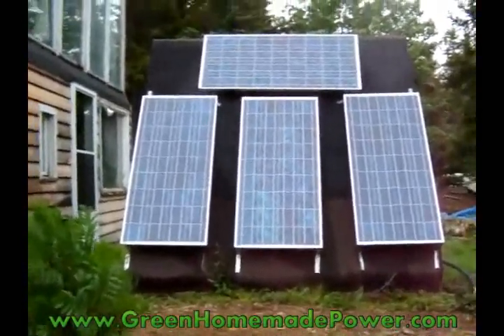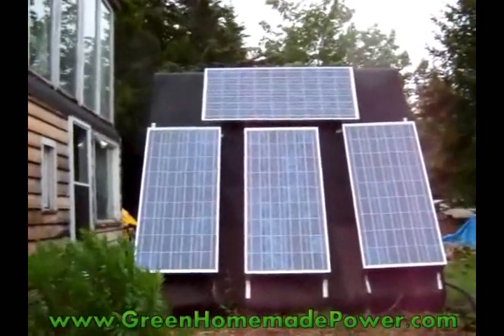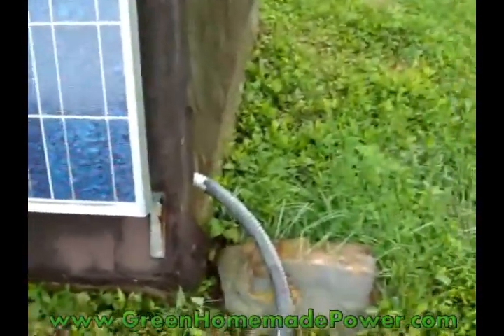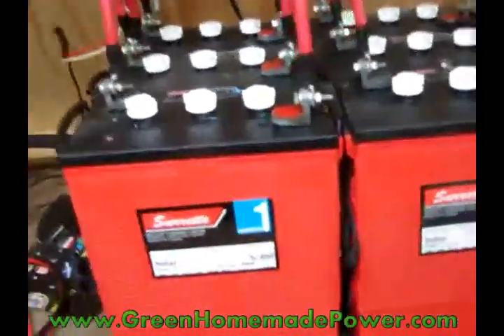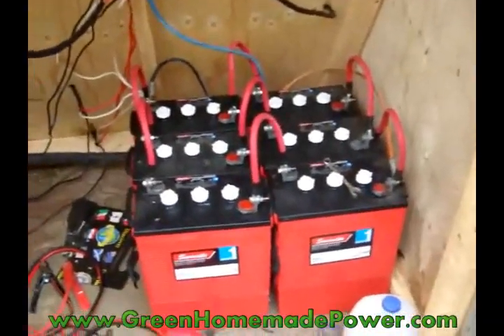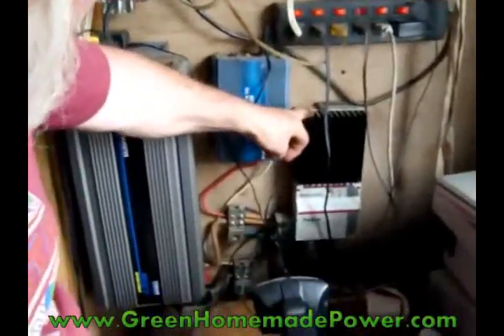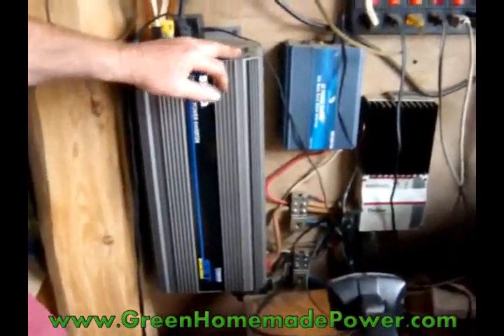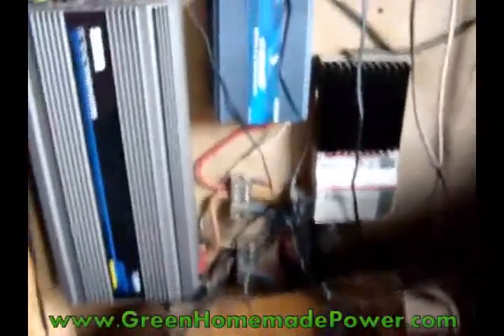Small home solar panels